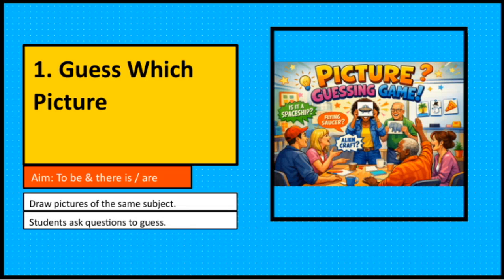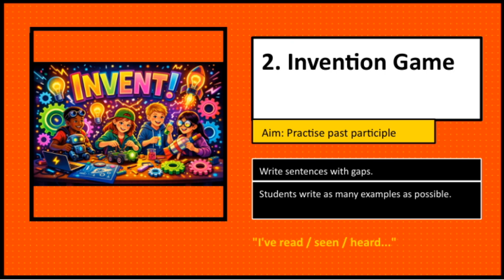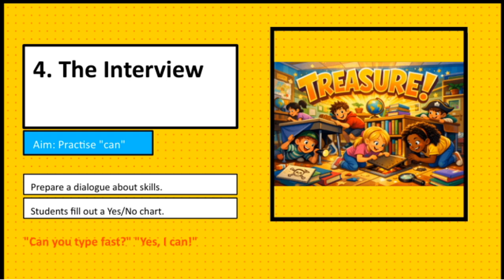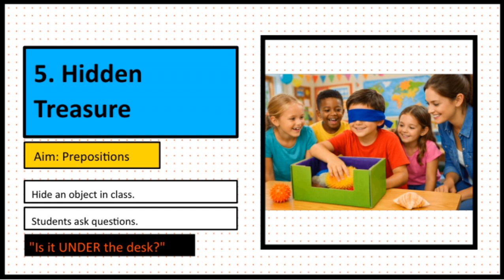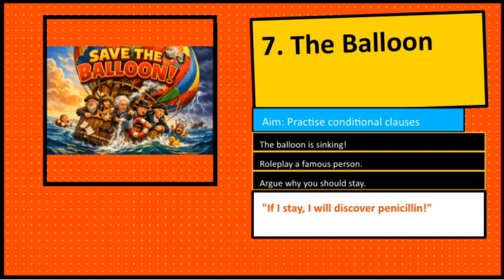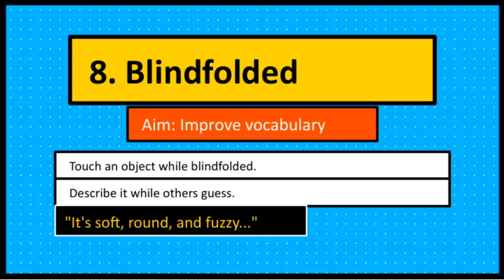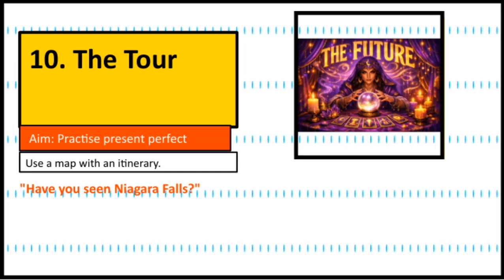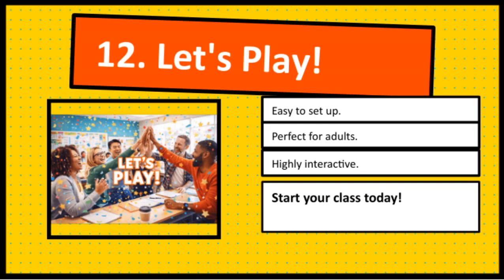Powerful English Classroom Activities That Teacher MUST Try | Fun, Interactive & Zero-Prep ESL Games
21 Powerful English Classroom Activities Every Teacher MUST Try | Fun, Interactive & Zero-Prep ESL Games

🔥 Looking for **fun, interactive, and highly effective English classroom activities** that make your lessons unforgettable?
In this video, I reveal **21 powerful ESL / EFL activities** inspired by the “Teacher’s Toolkit” and “21 Easy Games for Adult Students,” designed to upgrade your teaching instantly.

These activities work for:
✔ Adult learners
✔ Teen classes
✔ Business English
✔ General English
✔ Speaking, Listening, Grammar & Vocabulary practice
✔ Online or in-person classrooms

💡 These 21 activities are classroom-tested, low-prep, and guaranteed to increase student engagement, motivation, and fluency.

🎯 **What you will learn in this video:**
• How to teach grammar through games
• How to activate speaking using zero-prep activities
• How to boost vocabulary retention using simple classroom tools
• How to make shy students speak with confidence
• How to turn boring lessons into dynamic, enjoyable sessions

🧩 **Activities covered in this video:**
• Guess Which Picture — practising “there is / there are”
• Invention Game — expanding past participles
• Miscellaneous Memory — changing verb tenses instantly
• Find the Pair — matching prepositions
• Hidden Treasure — using prepositional phrases
• Memory — fast vocabulary recall
• Bingo — recognizing words & synonyms
• The Interview — practising “can” & ability questions
• The Tour — present perfect with travel questions
• Telling the Future — modal verbs & prediction
• What’s Missing? — spatial description
• Blindfolded — describing physical objects
• Guess What’s Missing — modal deduction
• Spotting Nonsense — listening comprehension
• Bubbles — formal vs informal language
• Peter’s Angry Cat — building adjectives A → Z
• Linking Up — conditional chains
• The Balloon — persuasive conditional sentences
• Domino — picture-word matching
• Memo with Cards — synonyms, opposites, definitions
• Guess What — asking good questions
…and many more variations!

💬 **Why these activities work:**
These games keep students **active**, **talking**, and **thinking**, which makes language stick faster.
They reduce boredom, increase creativity, and help learners practise English naturally — not through memorization, but through real communication.

⭐ **Perfect for teachers who want:**
• Better student participation
• More speaking time in class
• Faster grammar understanding
• Easy lesson planning
• Activities for warm-ups, fillers, and full lessons
• Games that work for adults (not childish!)
• Activities that require NO materials or preparation

📘 **Source Activities Preview (from your uploaded material):**
• “21 Easy Games for Adult Students” by Andrew D. Miles 3
• “21 Easy Games for English Teachers – Visual Cards Edition” 4
• “The Teacher’s Toolkit – 21 Engaging Activities for Adult English Learners” 5

✅ **If you are an English teacher (ESL / EFL / TEFL / TESOL), this video will give you practical classroom ideas you can use TODAY.**

✨ **Don’t forget:**
for weekly lessons, teaching tips, English explanations, and high-quality classroom content.

English teaching, ESL activities, teaching English, English games, fun classroom games,
adult ESL activities, business English activities, speaking activities, grammar games,
vocabulary games, ESL teaching strategies, TEFL ideas, TESOL materials,
classroom engagement, interactive English games, zero prep English activities,
speaking fluency tips, English lesson ideas, English teacher resources,
The Teacher’s Toolkit, 21 Easy Games for Adult Students, classroom warm ups,
English conversation activities, ESL speaking practice, English fluency activities,
fun English class ideas, adult English teaching, ESL group games, ESL pair work